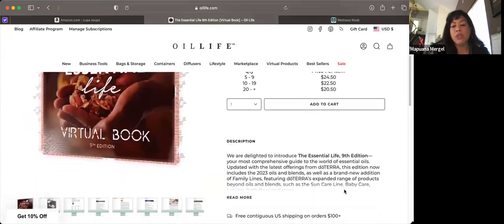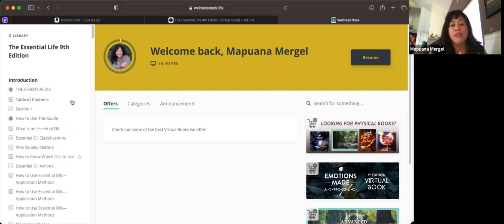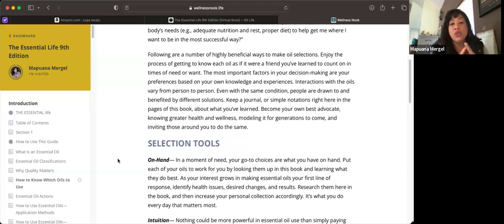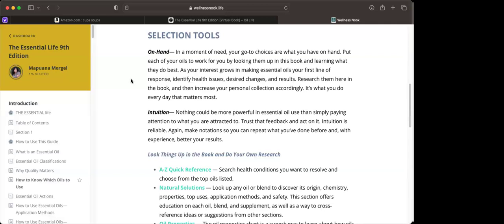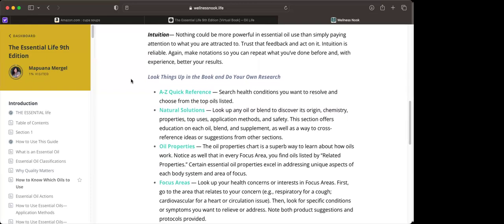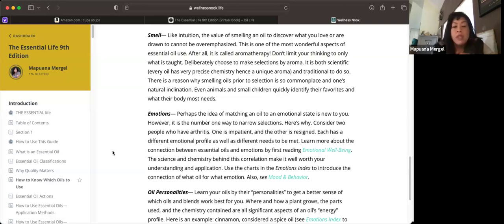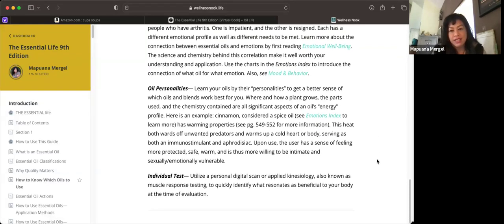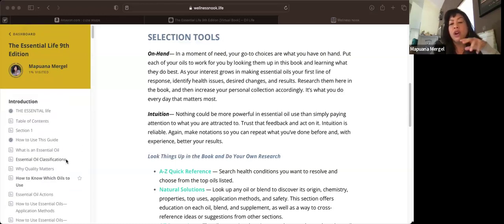Friday Jan 24th/ The Virtual Essential Life Book